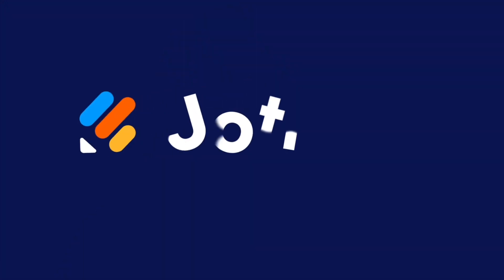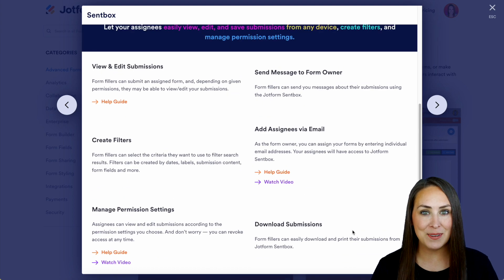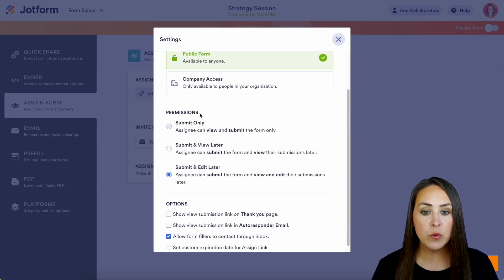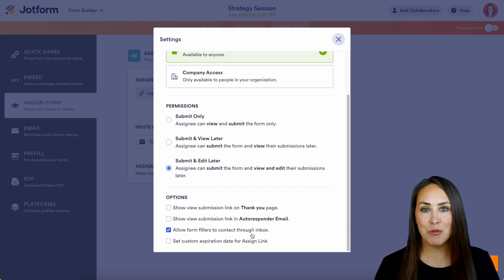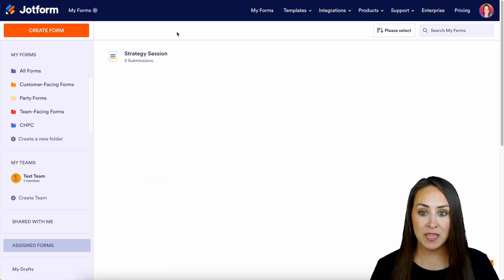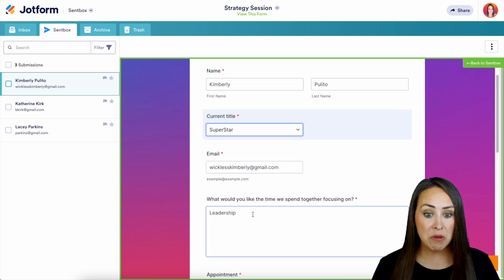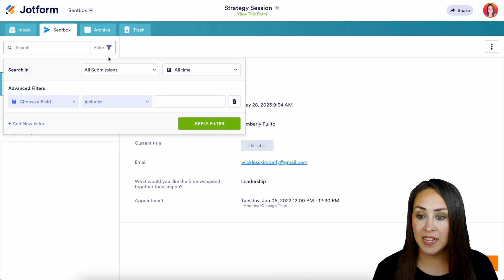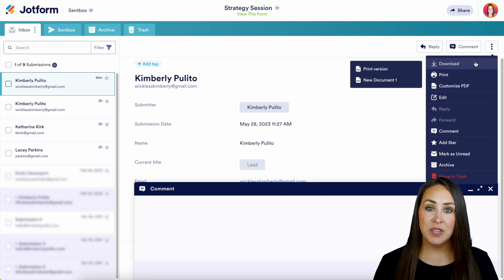How to View or Edit Submissions Via Sentbox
With Jotform Sentbox, your assignees can seamlessly view, edit, and save submissions from any device, create filters, manage permission settings, and more! Join Kimberly Pulito as she teaches you the basics of Sentbox in this helpful Jotform tutorial.
LINKS & RESOURCES
👉 View or edit submissions via Jotform Sentbox:
👋 ABOUT JOTFORM
Hi, we're Jotform, a full-featured online forms platform that makes it easy to create robust forms and collect important data. Check us out
00:00 Introduction
00:10 Features Landing Page for Viewing or Editing Submissions via Jotform Sentbox
00:34 Go to the Form
00:44 Assign the Form
01:31 Go to the Sentbox
01:53 Edit the Submission
02:13 Reply to the Submission
02:19 Filter Option
02:29 Inbox Features
02:57 Subscribe to Jotform